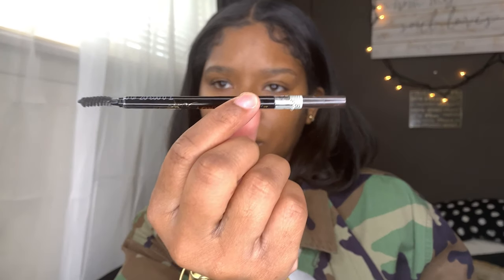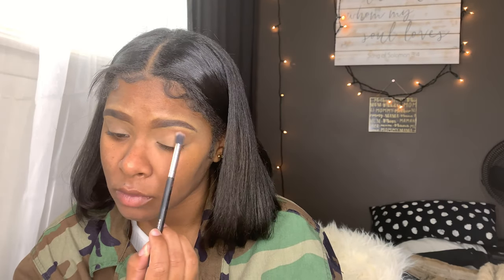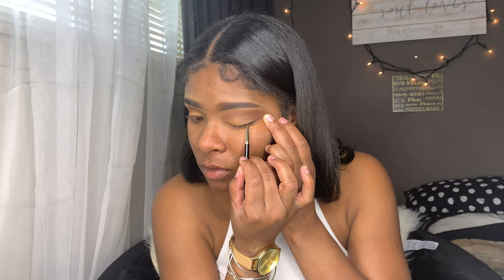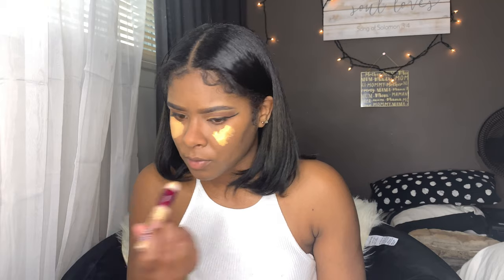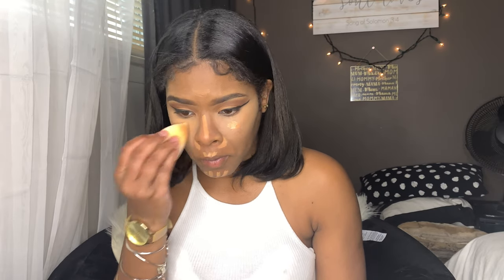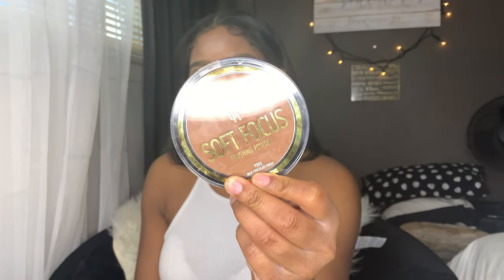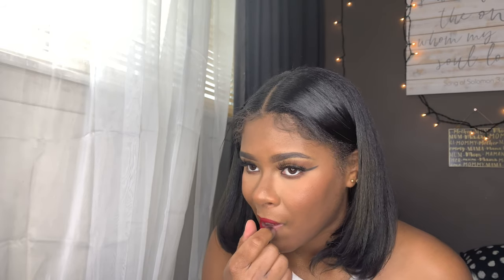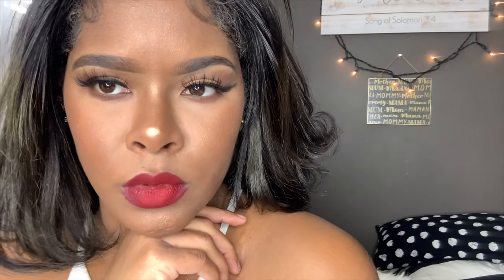Red lip & wing|| Makeup Tutorial. ||Milani Intense Bronze Glow Powder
Hey Britt Bratz ! In this video I’m giving you a simple & sexy Red lip & wing look while using the new Milani intense bronze face & body powder. I hope you guyz enjoy ! XOXO

🖤Products:
@lagirlcosmetics -Shady brow pencil blackest brown.
@sooae.official -Revitalizing Rose Mist.
@theporefessionals -pore face primer.
@tartecosmetics Shapetape-Tan deep sand
@airspunofficial -loose face powder
@loreal Lacquer Liner- Blackest Black
@profusion Siennas palette
@maybelline -Instant age rewind treatment concealer- Golden Doré
@blackradiancebeauty -Soft focus finishing powder- Milk Chocolate
@morphebrushes Continuous Mist
@loreal -Infallible pro-matte/Soft sable
@milanicosmetics -Stellar lights highlighter palette
@Ofra-Bronze/Highlight pop up palette
@Maccosmetics Ruby Woo Lipstick/Nightmouth lip liner